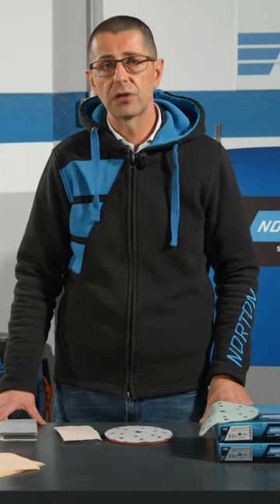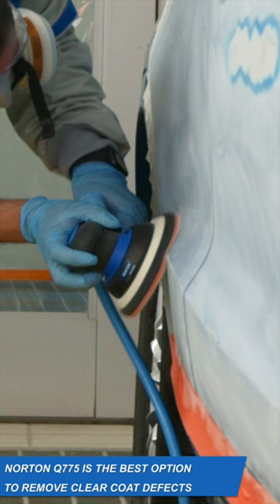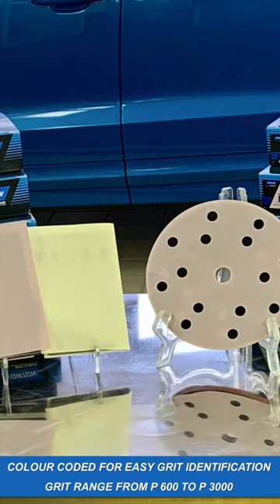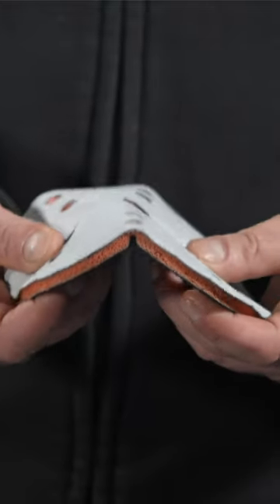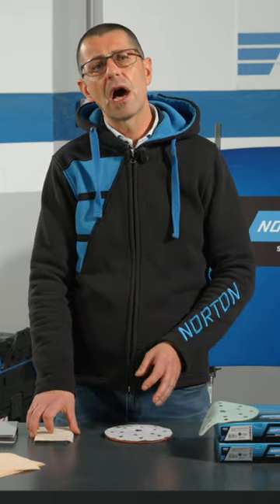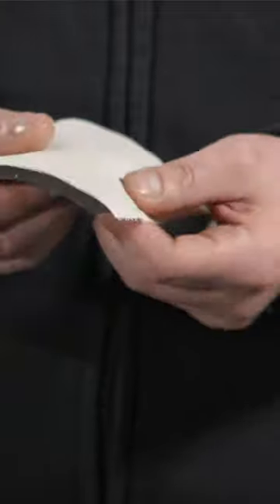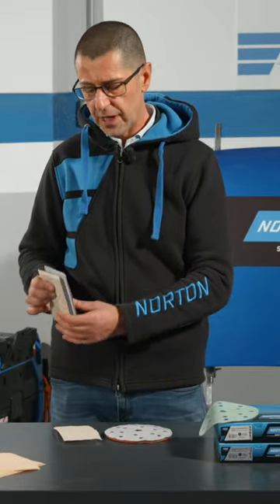Clear coat sanding and paint preparation-Why choose Norton Q775?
Check why Norton SuperFlexible Film Q775 is the ideal solution to remove any clear coat defects, bumps or orange peel and achieve a uniform, smooth finish on the car panel.

To find out more on how to achieve excellent sanding and preparation results using the Norton Q775 SuperFlexible film discs and sheets, watch the video